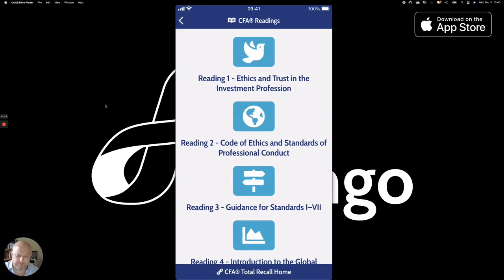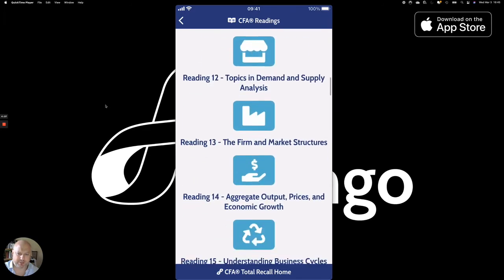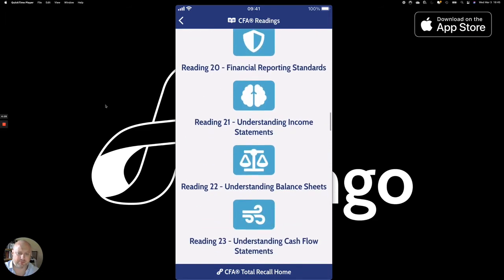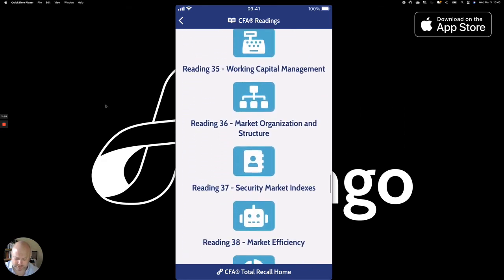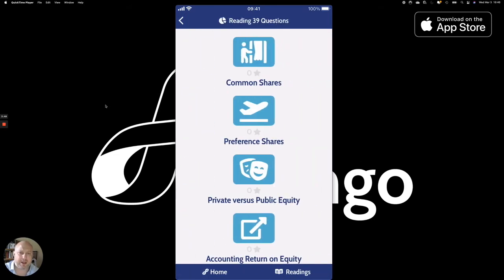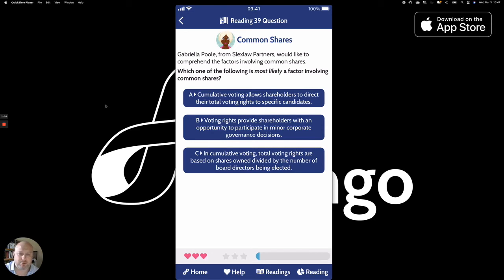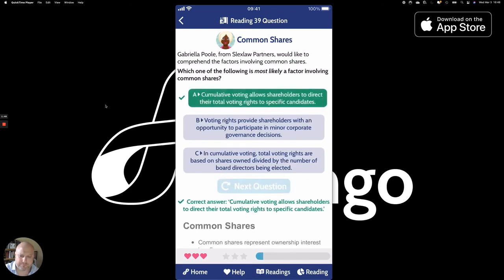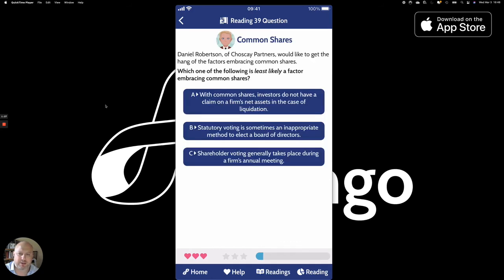Best Way To Prepare for CFA Level 1 Exam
Finlingo's CFA Total Recall App can prepare you for CFA Level 1 like no other app can.  Its AI-powered natural language processing engine builds questions as you go.  That means you'll never memorize a question bank.  And that means you'll know your stuff on exam day, inside out, upside down.